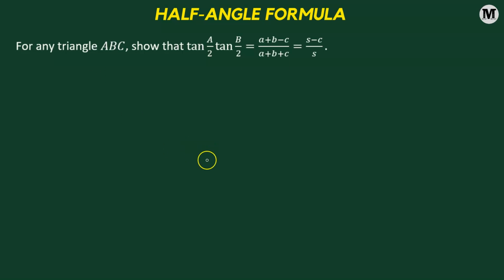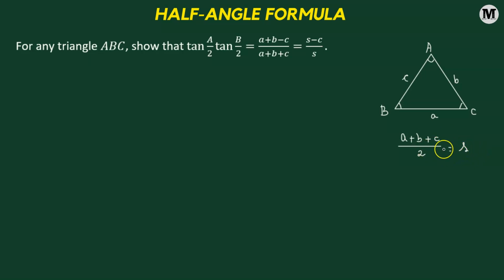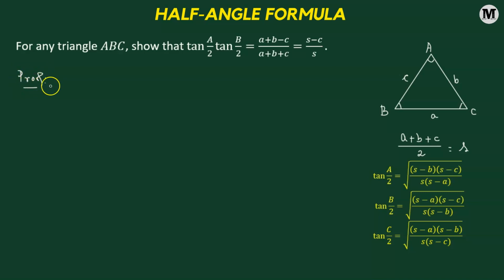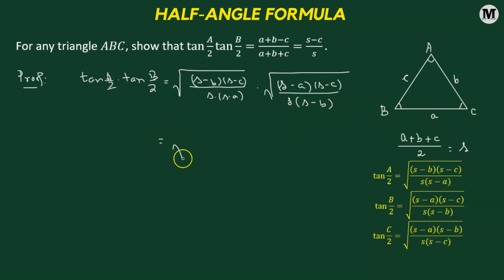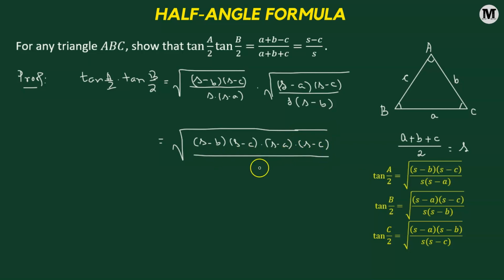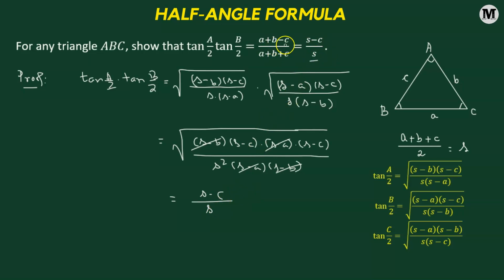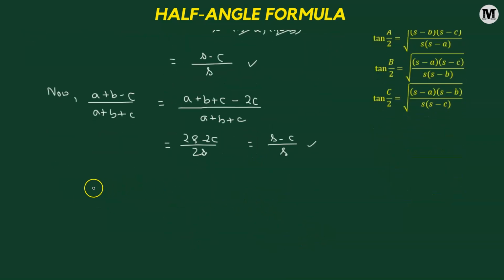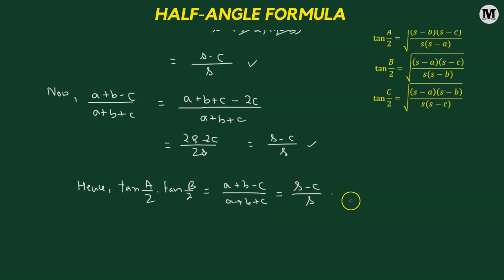24 | Trigonometry | Half-Angle Formula - Problem 24